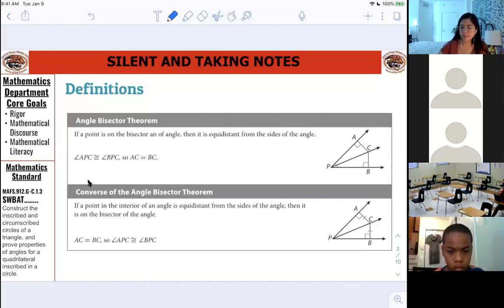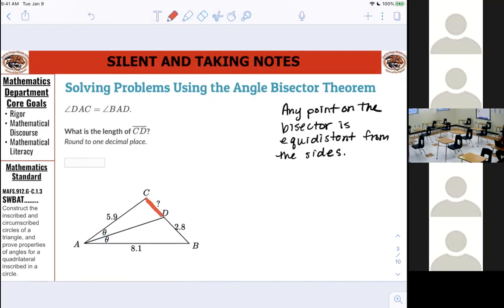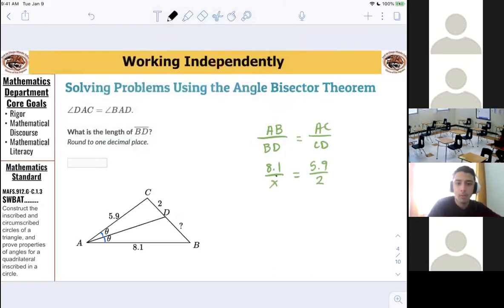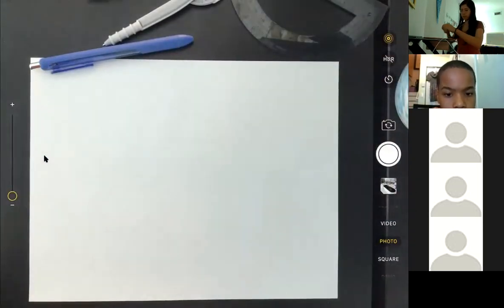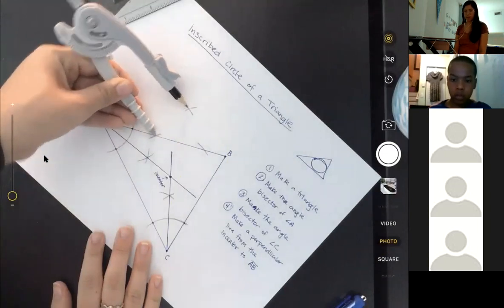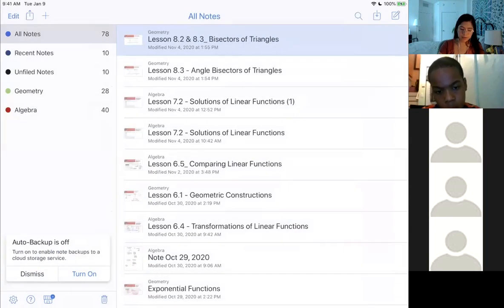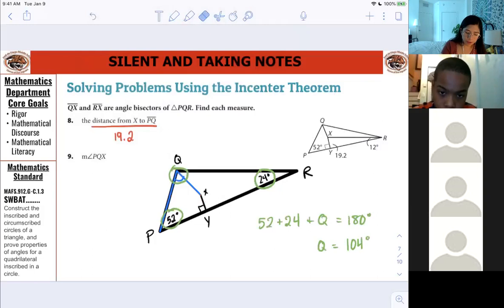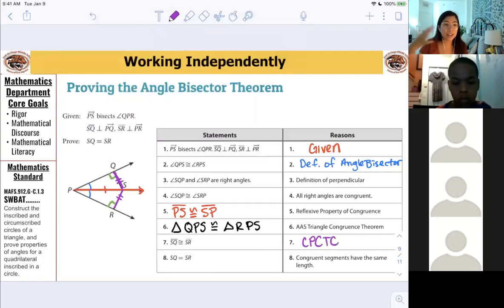November 4th: Inscribed Circle of a Triangle